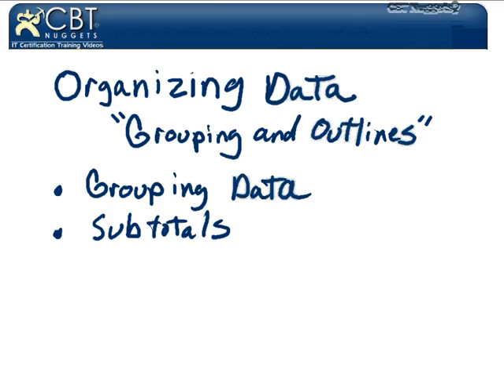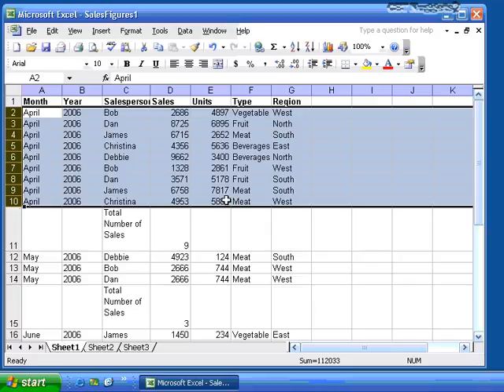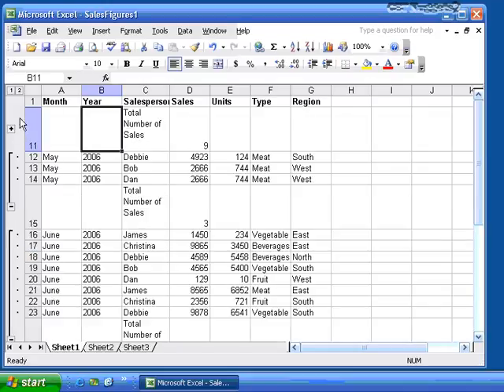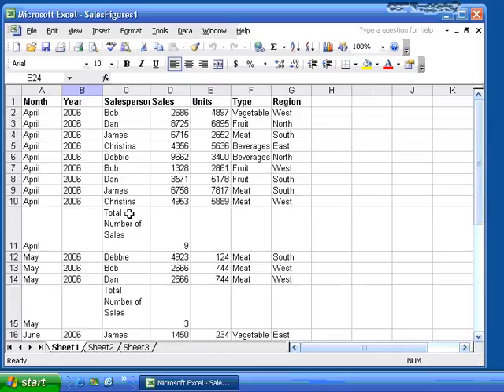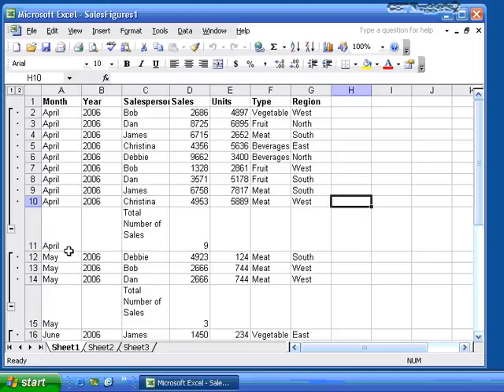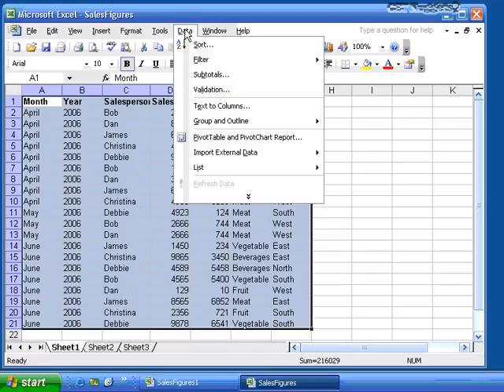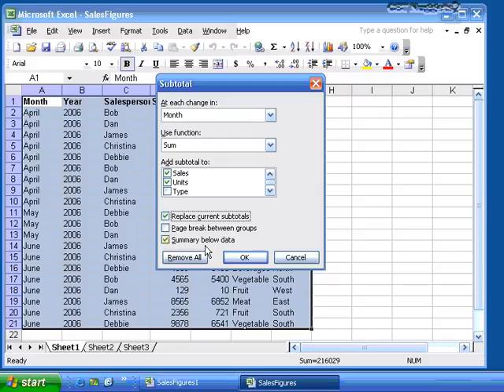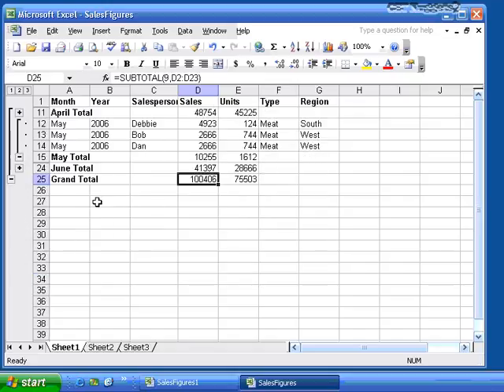Microsoft Excel Video Tutorials | Part 12